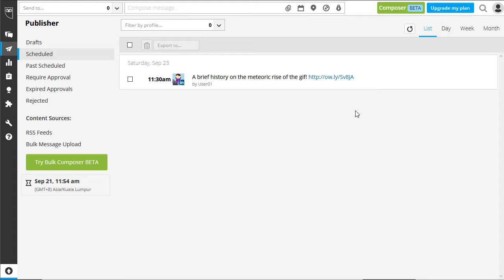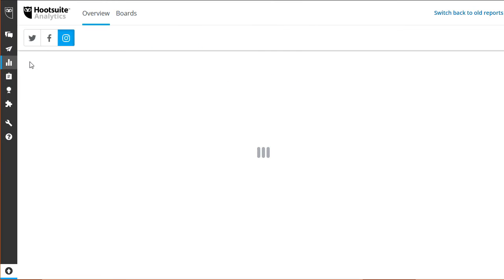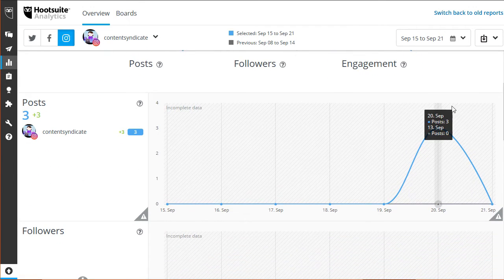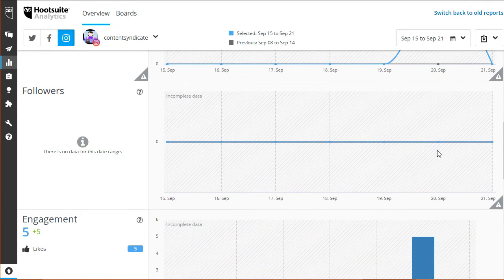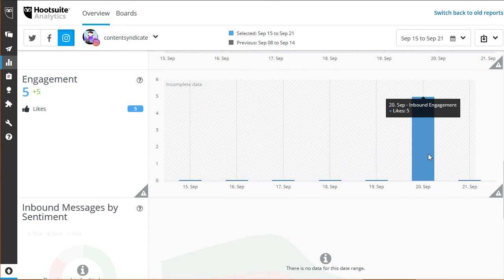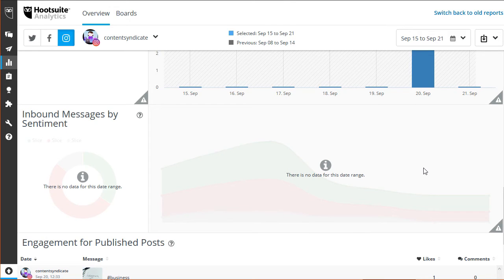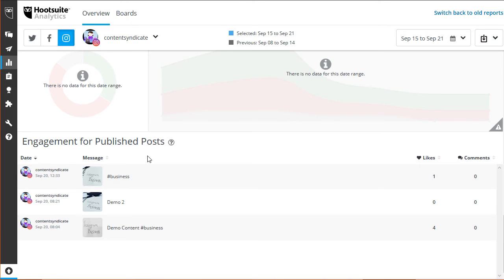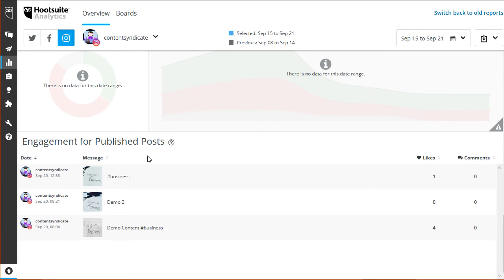5 3 How To Monitor Your Posts